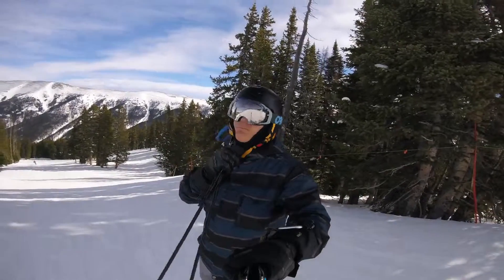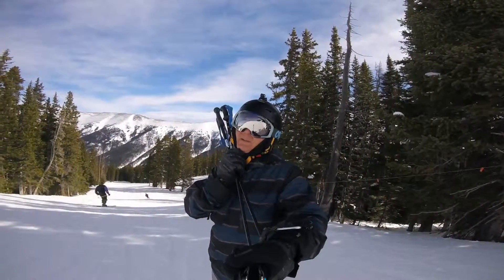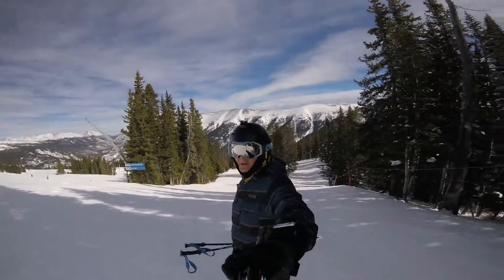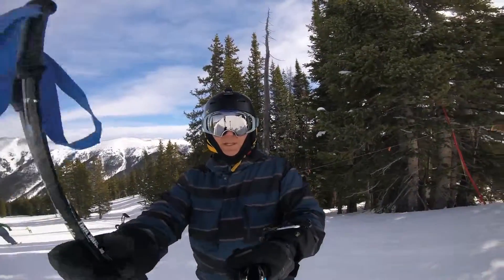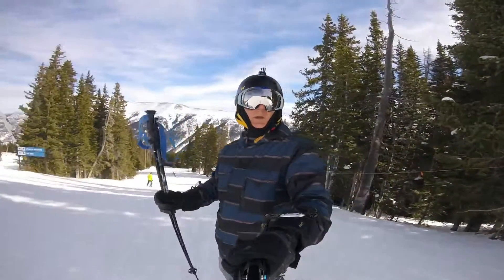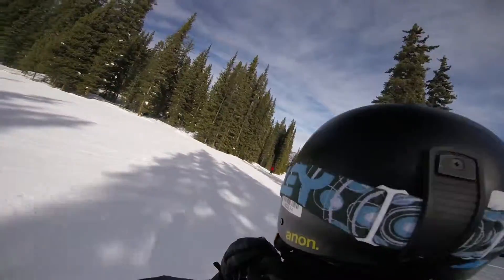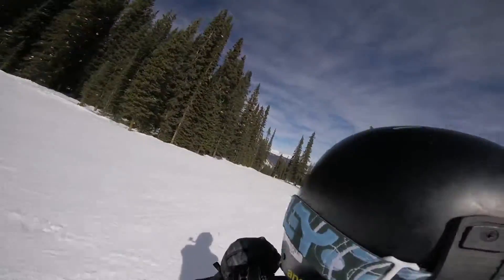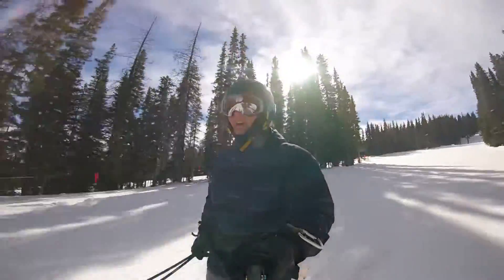Copper Mountain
An awesome day at Copper Mountain, Oh-No run down to Super Bee chair lift